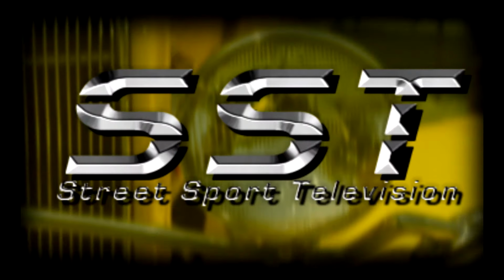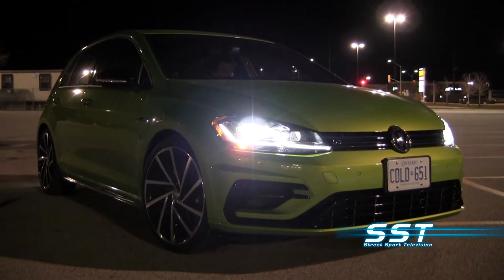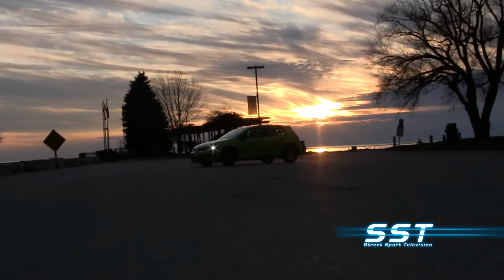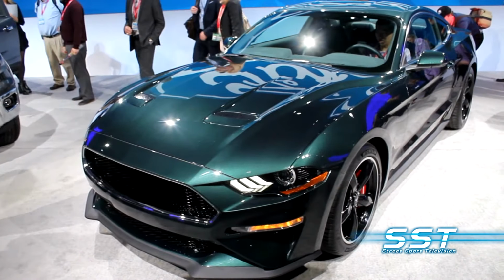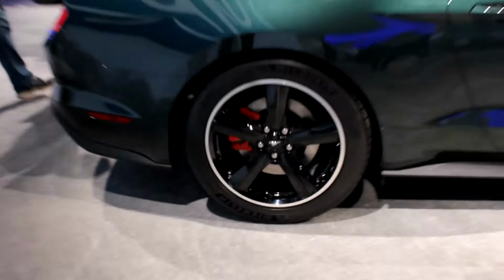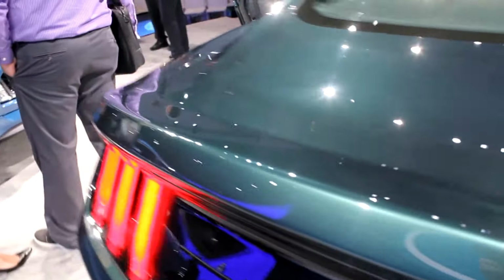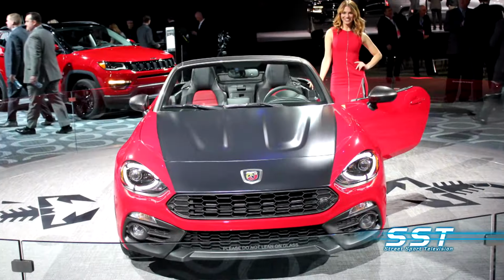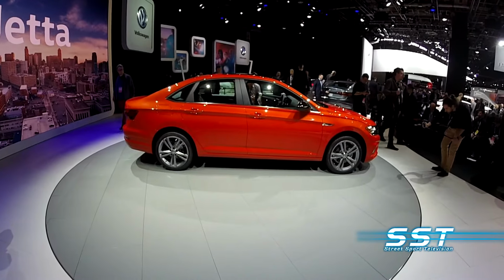Volkswagen Golf R Review and Mercedes AMG Project One l SST Car Show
Volkswagen Golf R Review. Mercedes AMG Project One report. SST Car Show with Rick Walker - full episode.

References:
Volkswagen Golf History: